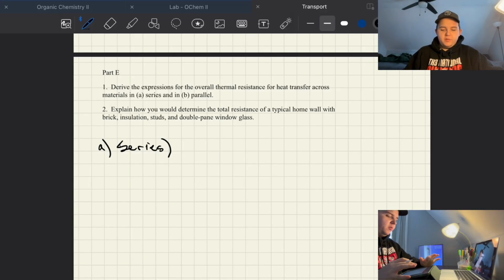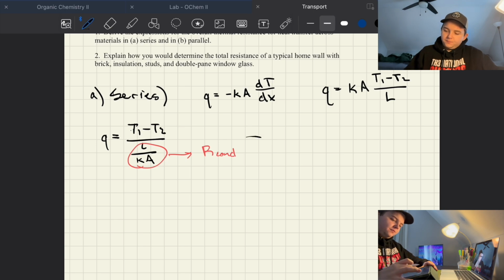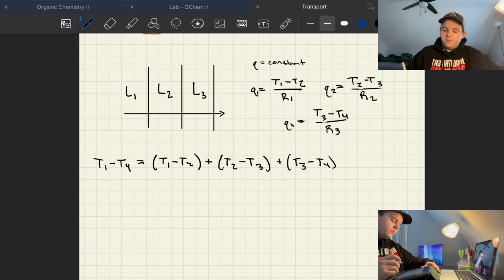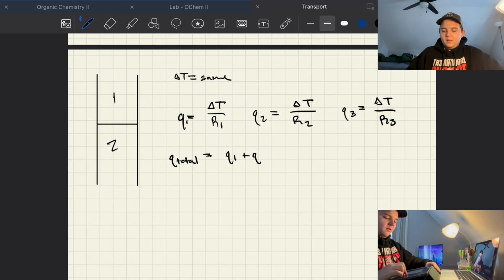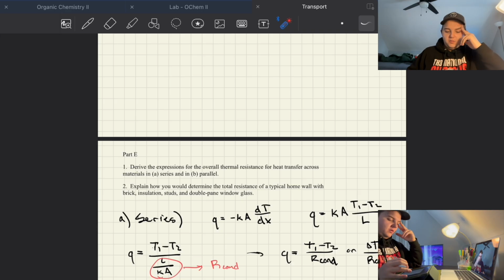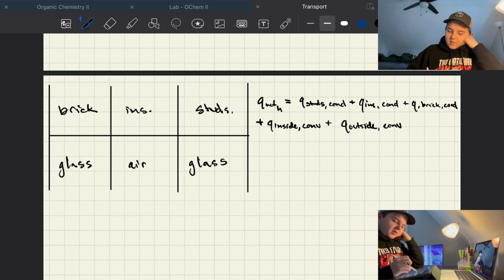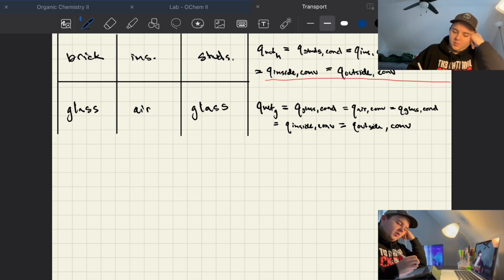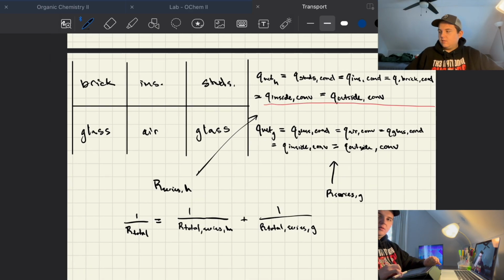The Hidden Physics Inside Your Walls: Thermal Resistance Explained! (HW 1 Part E)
Questions are as follows:
1.  Derive the expressions for the overall thermal resistance for heat transfer across materials in (a) series and in (b) parallel.

2.  Explain how you would determine the total resistance of a typical home wall with brick, insulation, studs, and double-pane window glass.